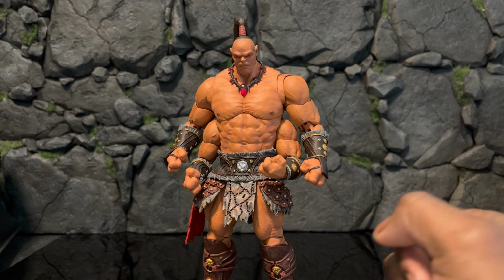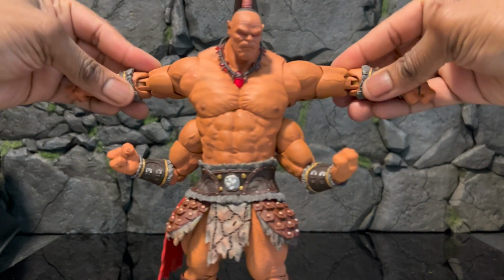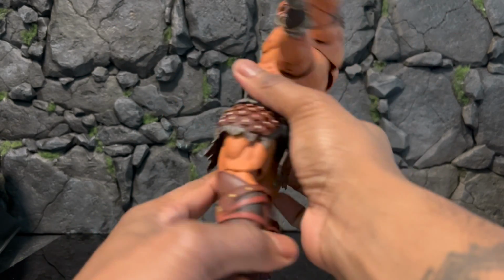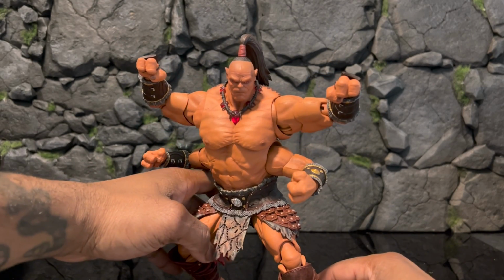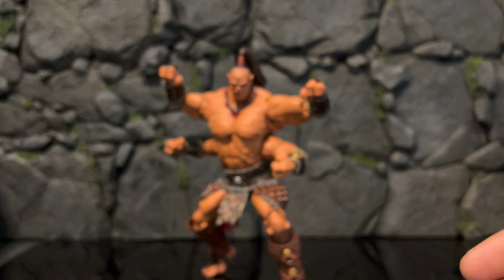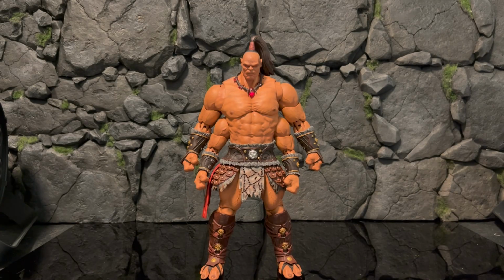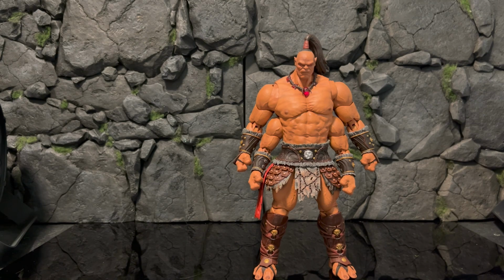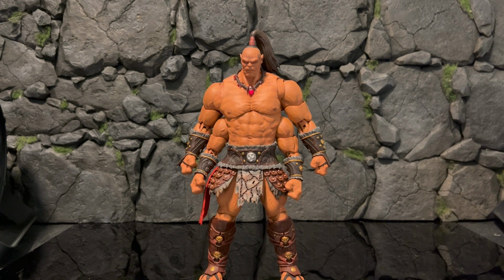Storm Collectibles Mortal Kombat X Goro